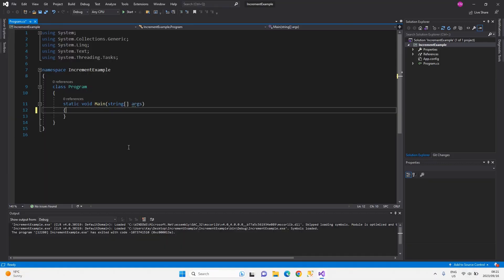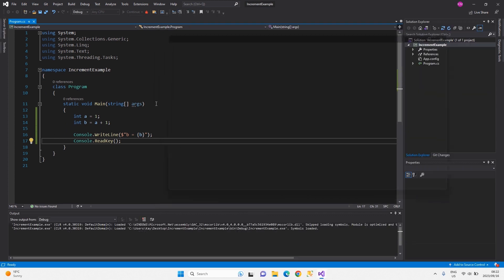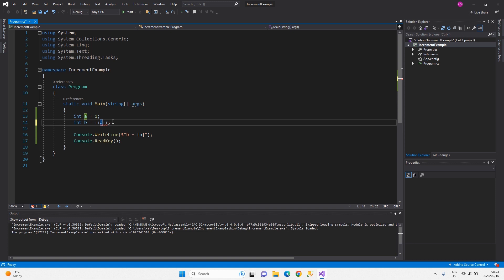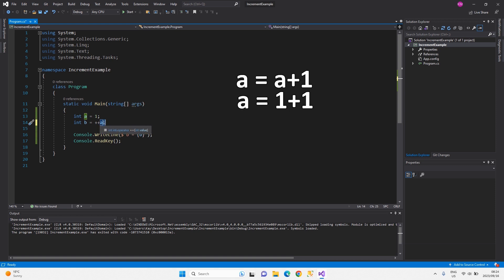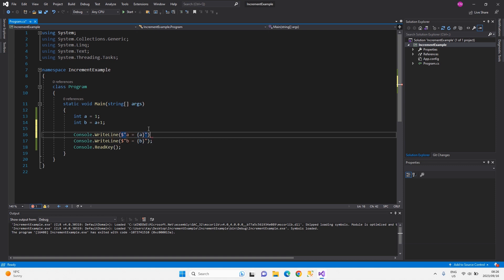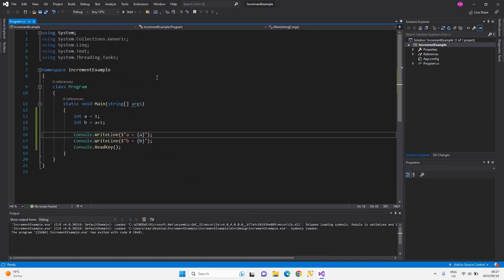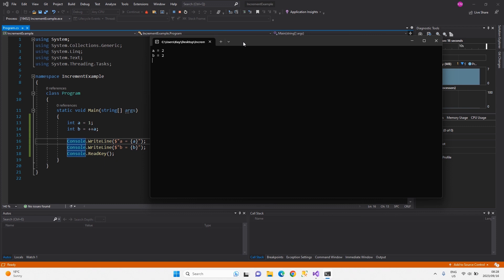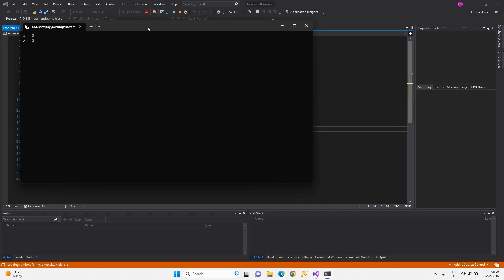Post Increment and Pre Increment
Welcome to K.D.P

In this video I will be explaining the difference between post and pre increment. Hope you enjoy the video.

Turn notifications ON 🔔 so you don't miss future uploads.

00:00 - Introduction
00:10 - Today's agenda
00:50 - Concept Explanation
01:50 - Pre-Increment Example
02:20 - Post-Increment Example
04:20 - Example Walkthrough
08:45 - Advanced Example Walkthrough
12:15 - Decrement Example Walkthrough
14:00 - Outro